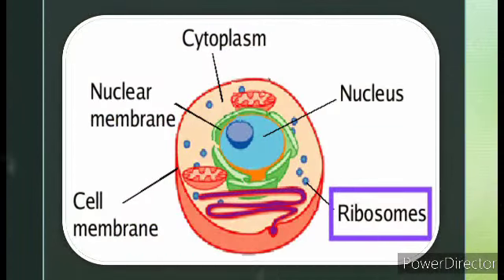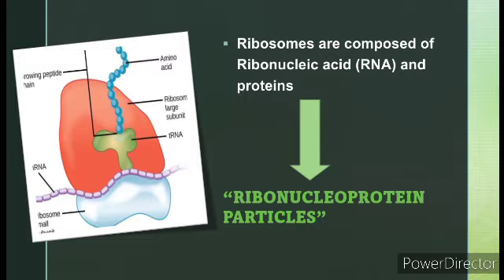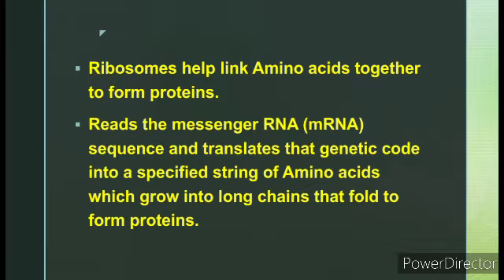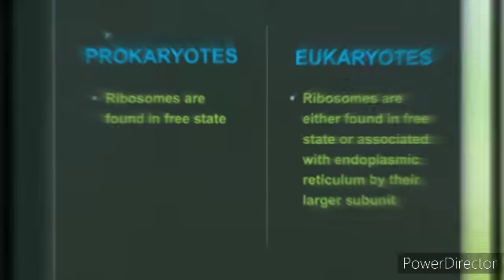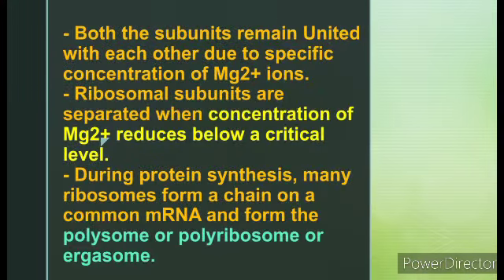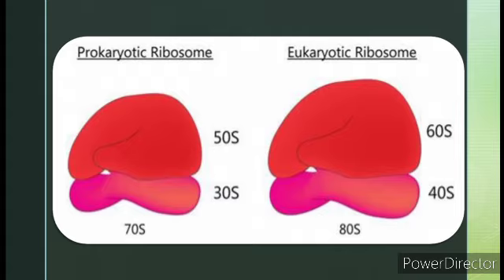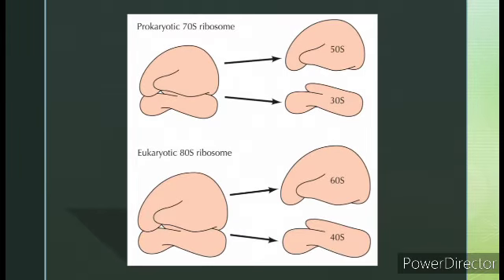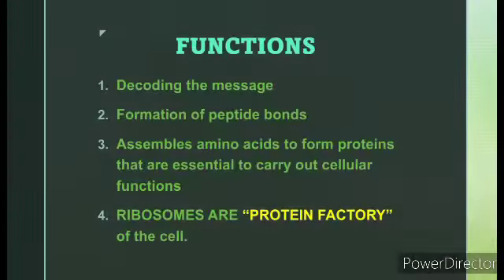RIBOSOMES- PROTEIN FACTORY OF CELL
Welcome to Provocative Biofield. This video is about Ribosomes.
-Introduction
-scientists
-in prokaryotes
-in eukaryotes
-Functions
Everything is explained clearly.